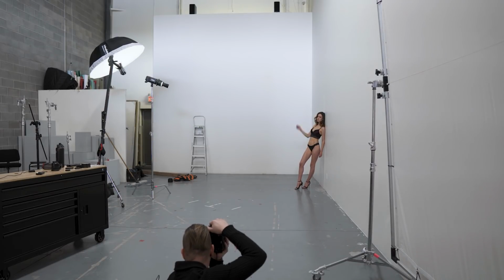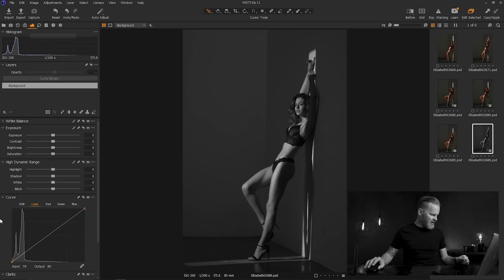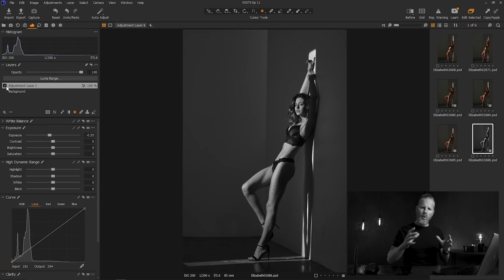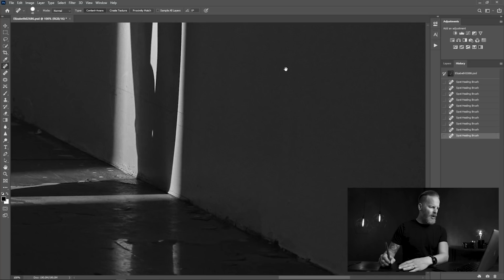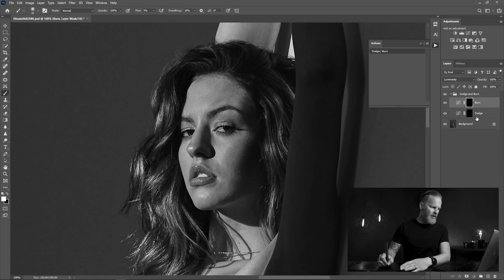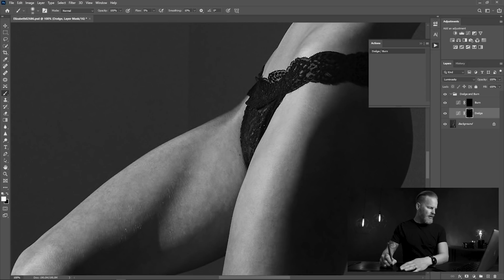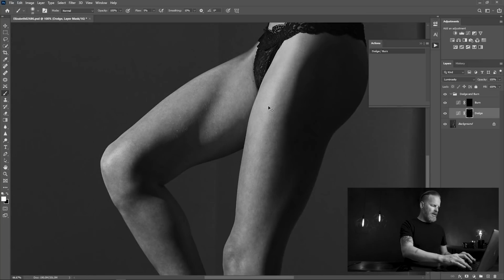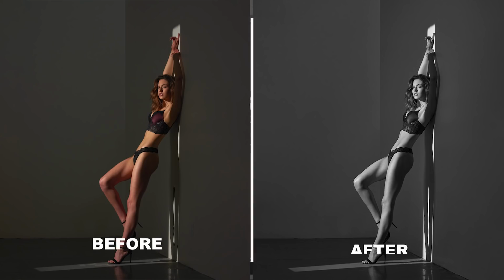Controlled Studio Lighting Tutorial + BTS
COLOR GRADE LIKE A BOSS - Custom Lightroom Presets & Capture One Styles

Wacom Tablet
Main YouTube Camera
Main Vlog Lens
B-Roll Lens
Vlog Mic
Studio Mic
NP-750 Batteries
NP-FW50 Batteries
My Monitor
SEND STUFF TO:
Nathan Elson Photography
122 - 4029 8th St SE
Calgary, Alberta
T2G 3A5
Canada